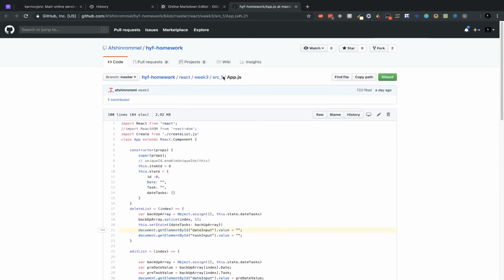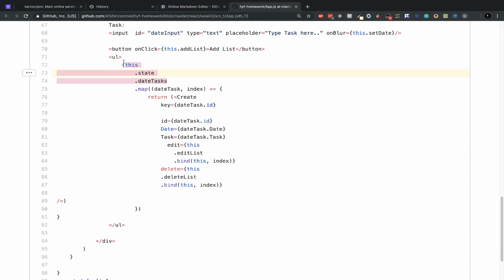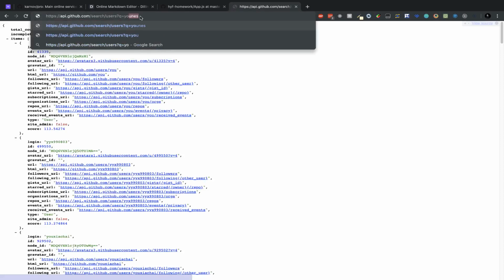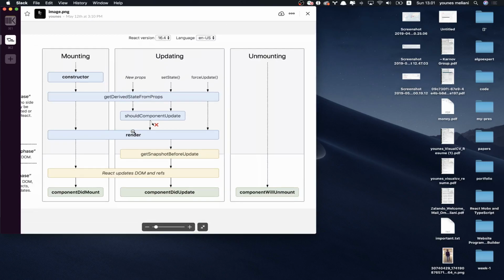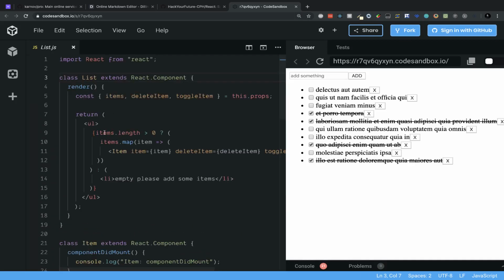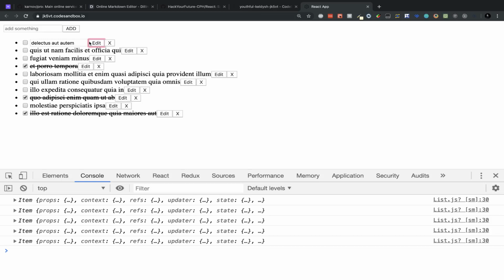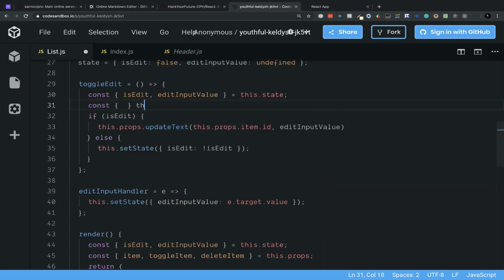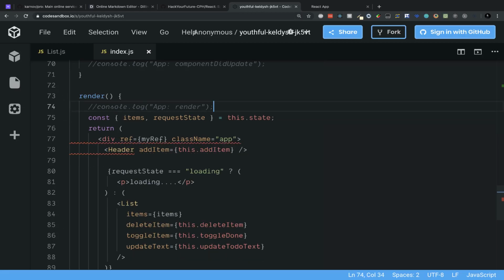React Week 4 | part 1